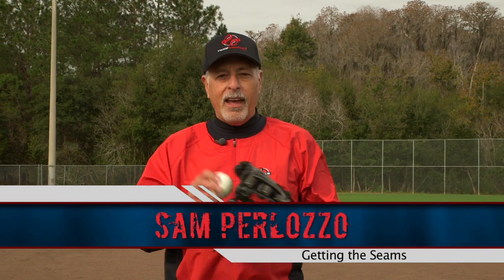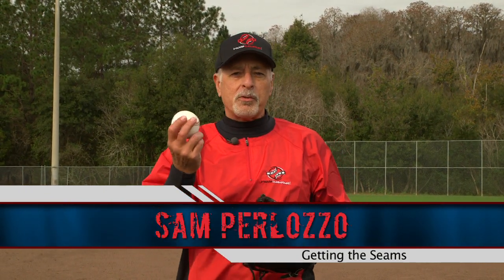Tip0002 GettingTheSeams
Former Big League Manager Sam Perlozzo shares how to get the big seams of the baseball and why it is so important in this video tip. The big seams are just another way of saying 4 seams ( like the pitchers 4 seam fastball), but they are very important to making sure you have the most accuracy and velocity possible. Once the ball has made it to your glove, you have a split second to make the adjustment before you are ready to get rid of the baseball.